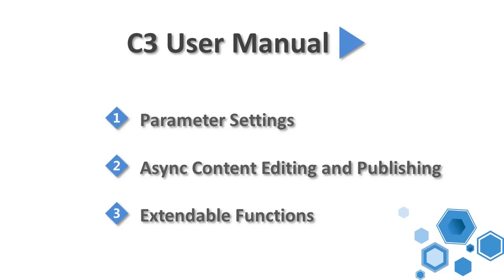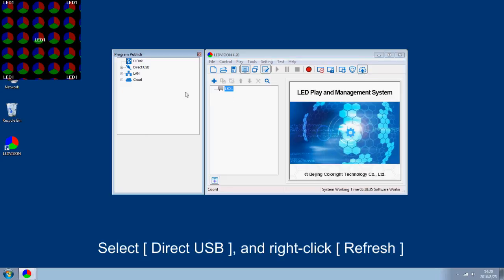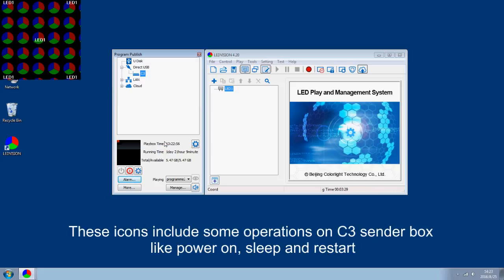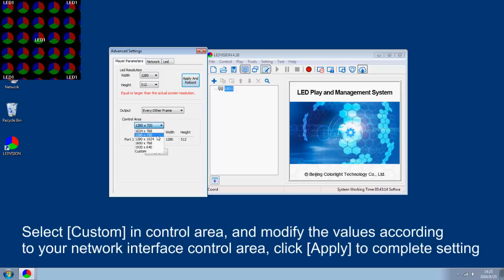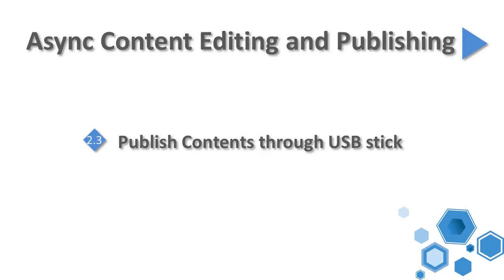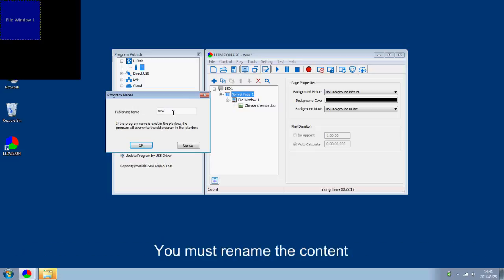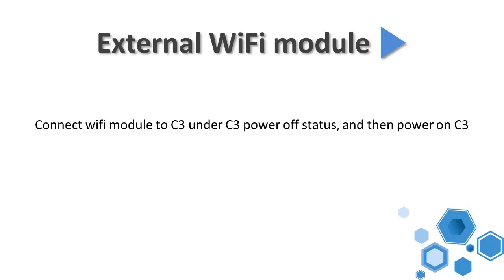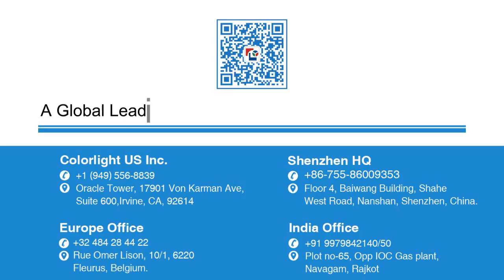C3 USER MANUAL